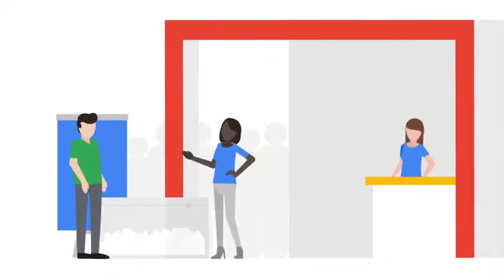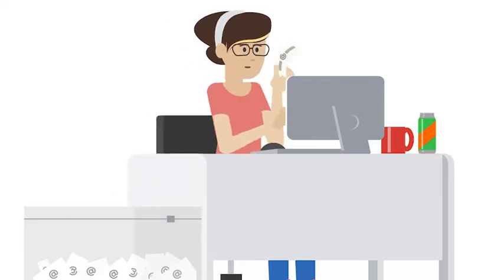6 Getting Computers to Work for You